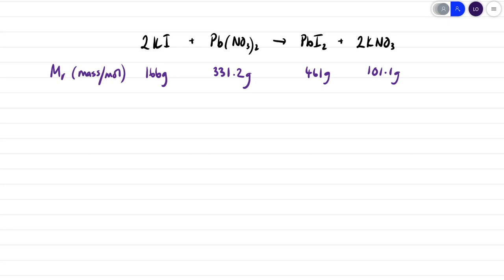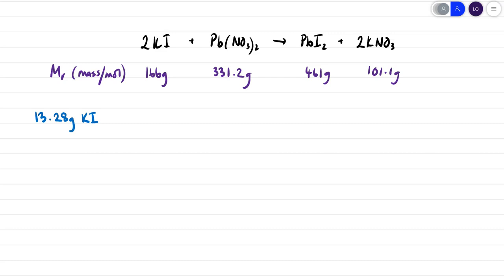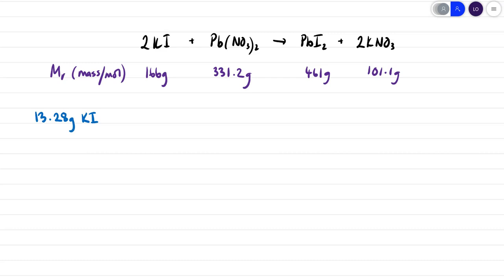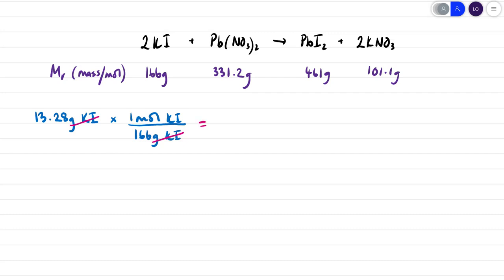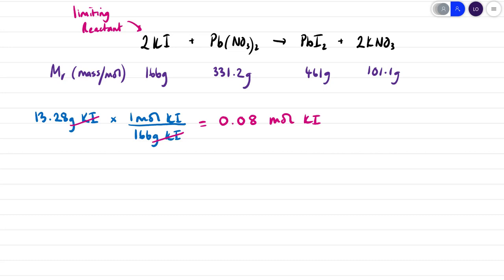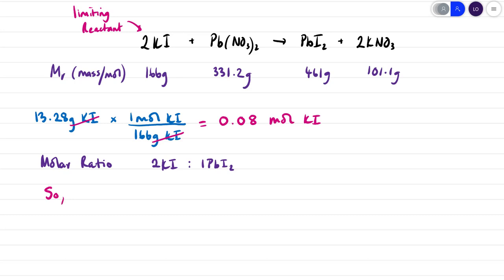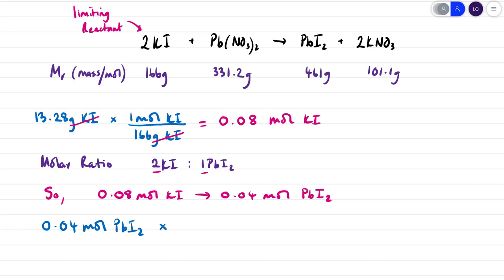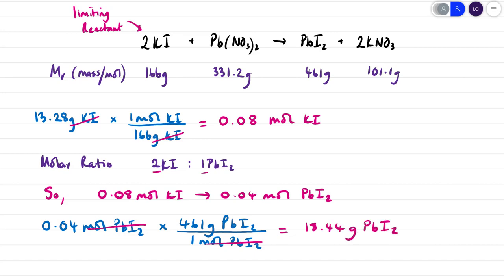A Chem: Potassium iodide & lead nitrate